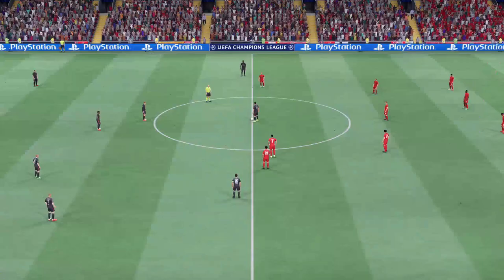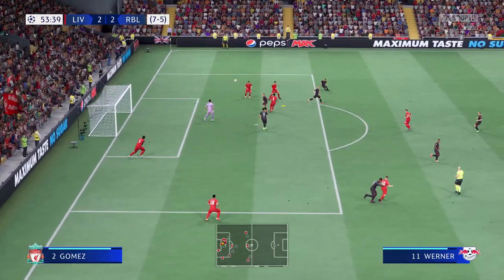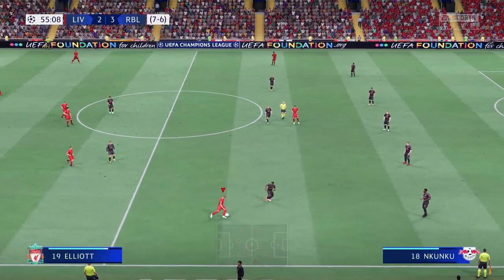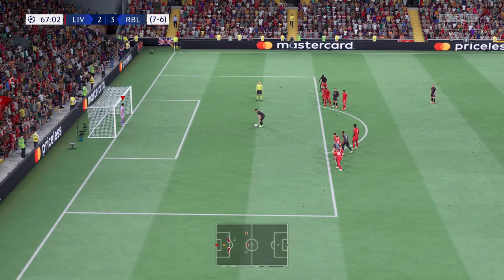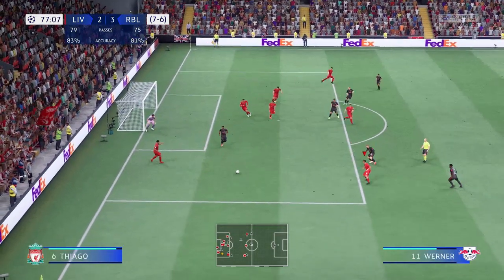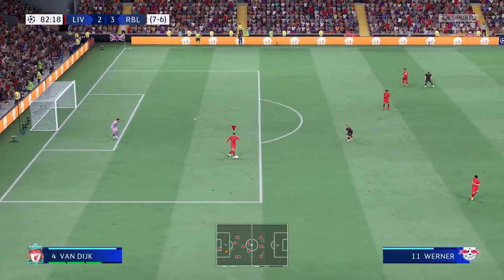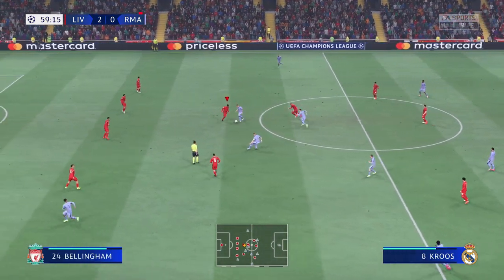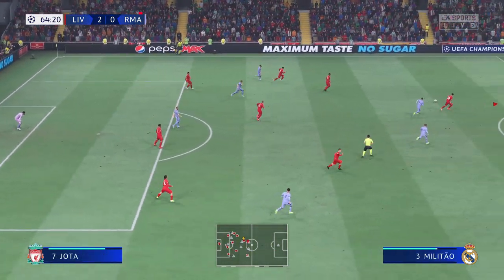FIFA 23 Modded Liverpool Career Mode Ep 13 - Taking Revenge